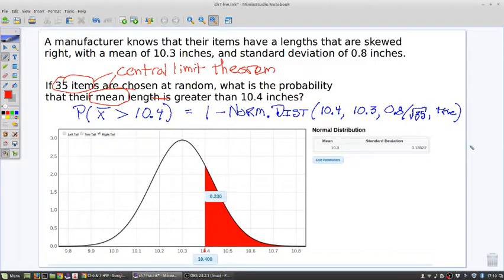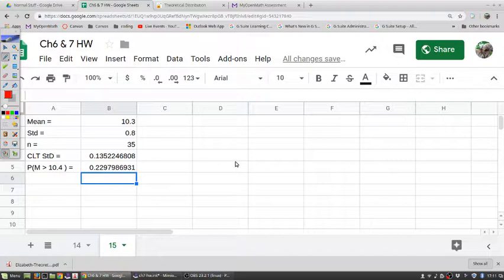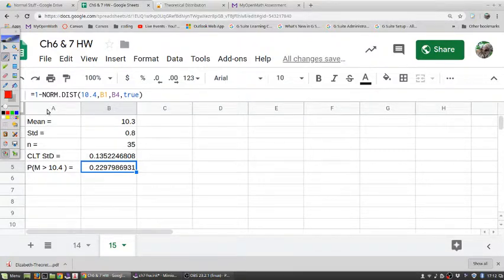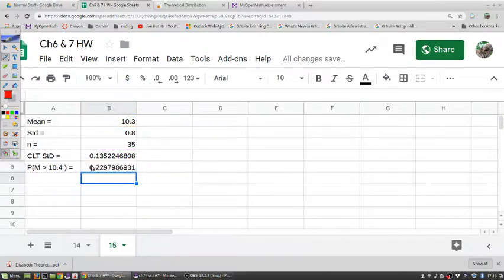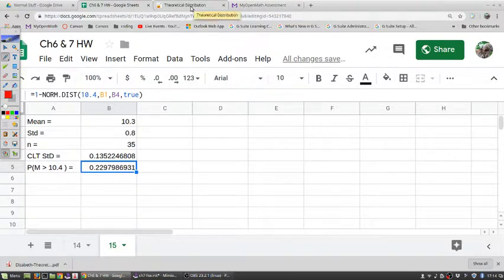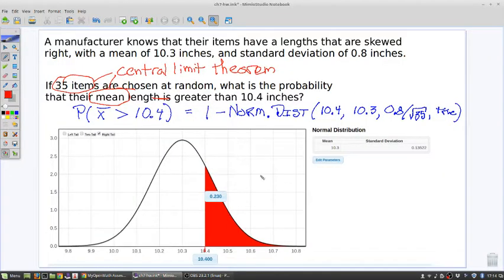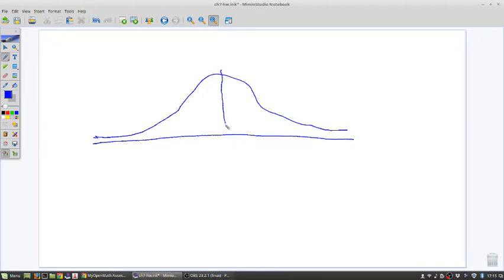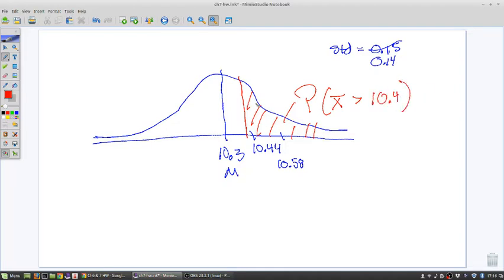Central Limit Theorem, Right Tail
A manufacturer knows that their items have a lengths that are skewed right, with a mean of 10.3 inches, and standard deviation of 0.8 inches.
If 35 items are chosen at random, what is the probability that their mean length is greater than 10.4 inches?